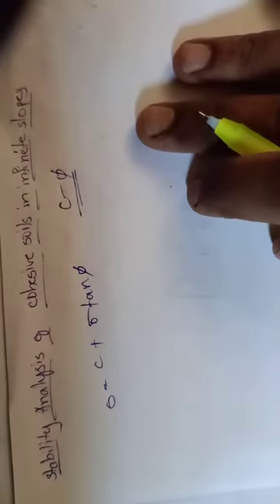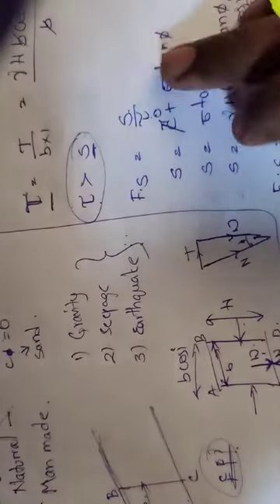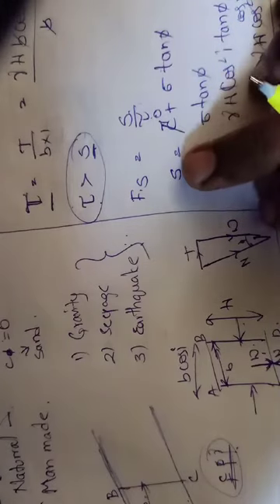Stability analysis of the cohesive soils in infinite slopes